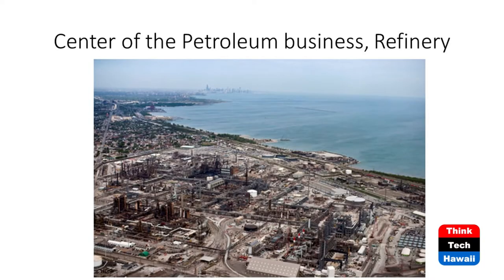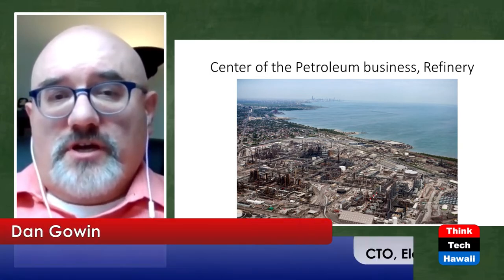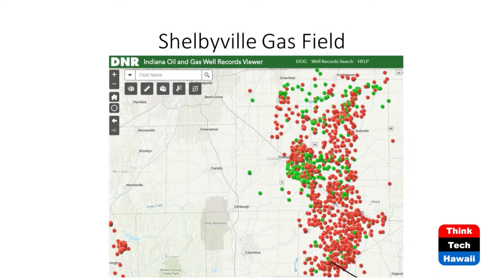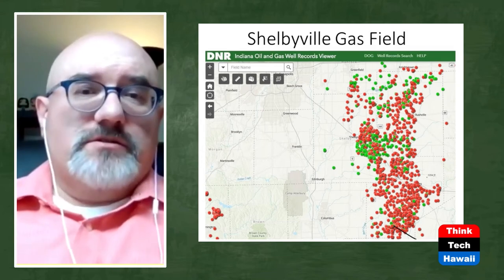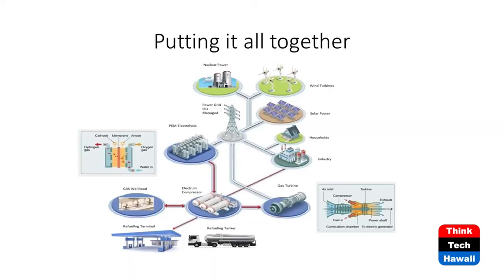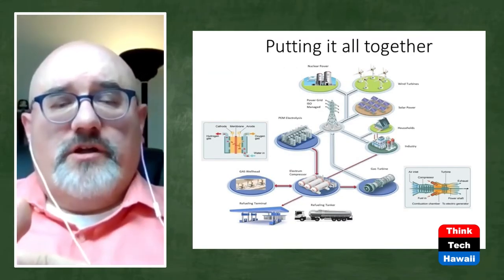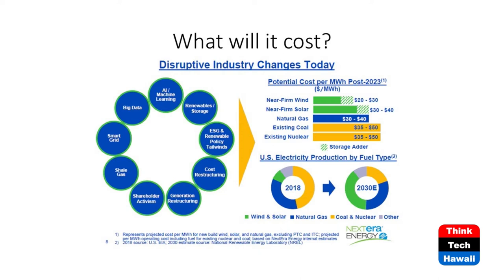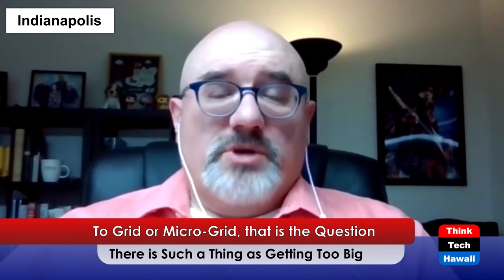To Grid or Micro-Grid, that is the Question (Stan The Energy Man)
There is Such a Thing as Getting Too Big.  The host for this show is Stan Osserman.  The guest is Dan Gowin.

Can you imagine a world without electricity? If you live in Louisiana right now, it may not be hard to imagine.  Most people think it would take a major natural disaster to black out huge swaths of the USA.  There are some nasty folks who beg to differ, and are chomping at the bit to show off. Recent cyber attacks give us a hint of our vulnerability, but a study of Clausewitz or Sun Tzu might get you taking things more seriously.  Clausewitz, a nineteenth century Prussian general calls things like electric grids, "Centers of gravity", today we call them "primary targets" in a major conflict. How do we protect our electric center of gravity?